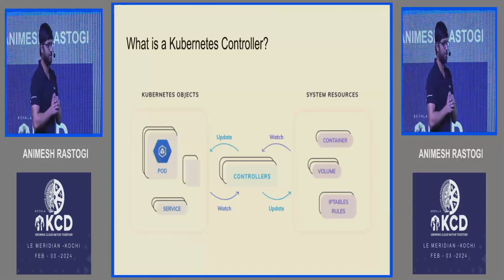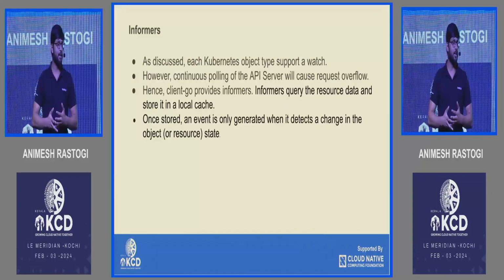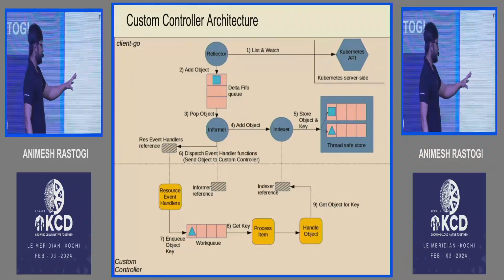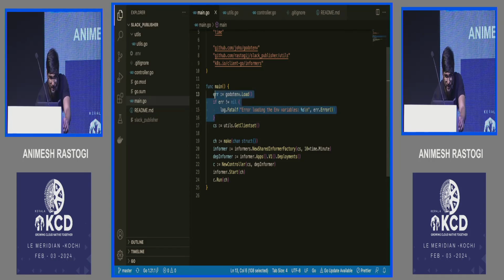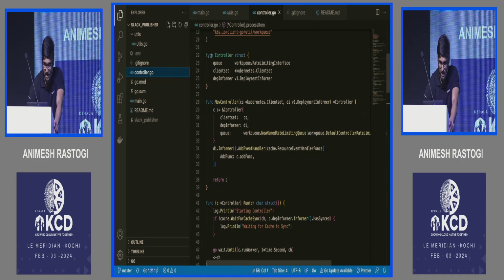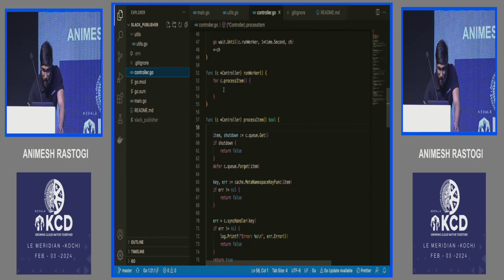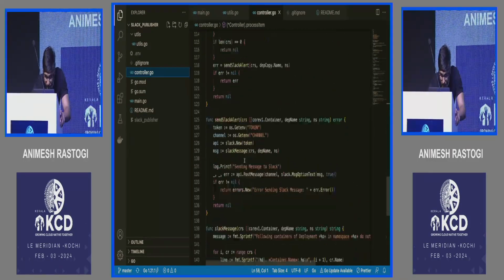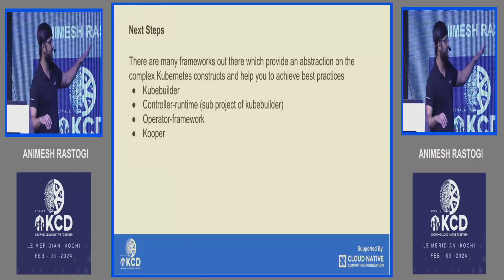Writing Custom Kubernetes Controller with Golang (Speaker: Animesh Rastogi, Searce)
Welcome to our talk on Kubernetes Controllers and how to write one using Golang! Kubernetes Controllers are powerful tools used to extend the Kubernetes API and fulfill the unique requirements of our applications while leveraging the benefits of Kubernetes, such as self-healing and reconciliation loops.

🔍 Talk Overview:

Join us as we dive into the fundamentals of Kubernetes Controllers, exploring their role in extending the Kubernetes API to suit our specific application needs. We'll discuss the key concepts behind Kubernetes Controllers and how they enable developers to write custom logic to manage their resources effectively.

In this session, we'll walk you through the process of writing a Kubernetes Controller using Golang, covering essential techniques and best practices along the way. Whether you're new to Kubernetes or looking to deepen your understanding of Controllers, this talk is designed to provide you with valuable insights and practical knowledge.